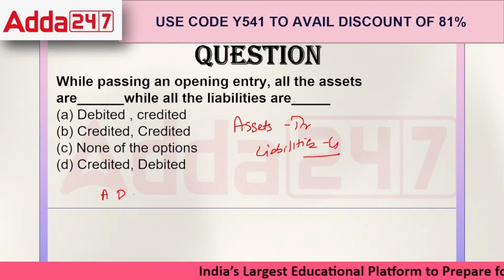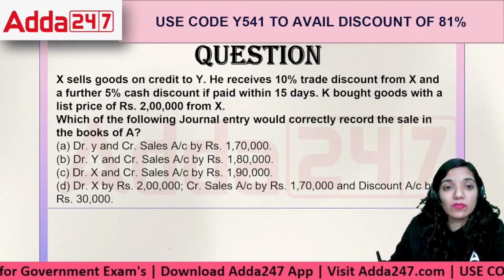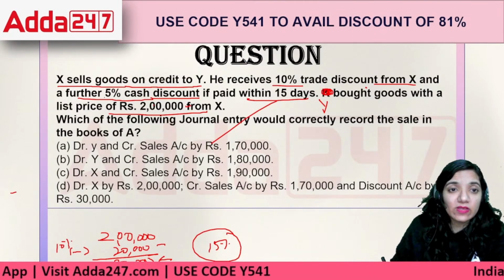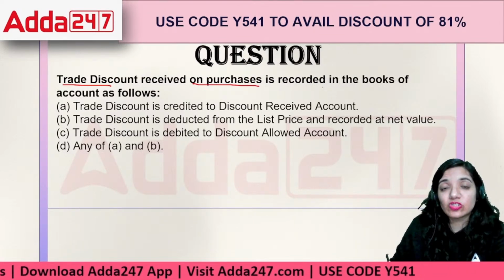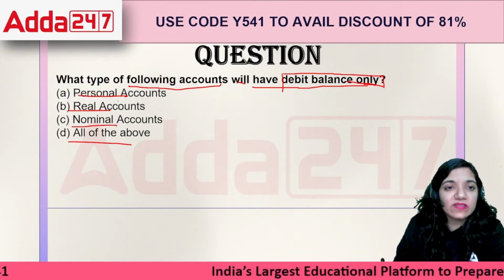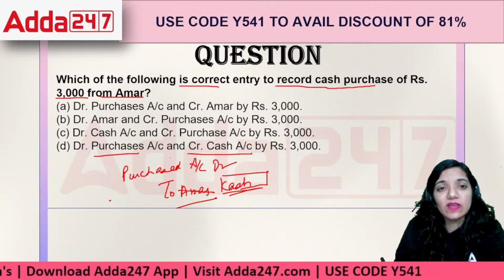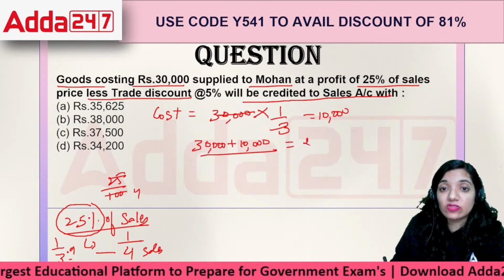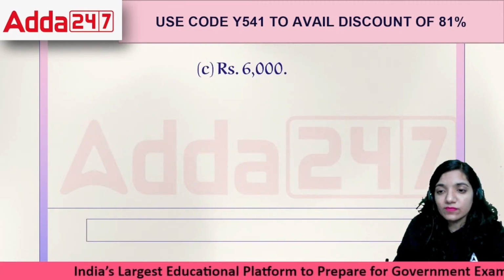JAIIB May 2023 | AFM | English Medium | JAIIB AFM Module A | Accounting Terminologies Class 17